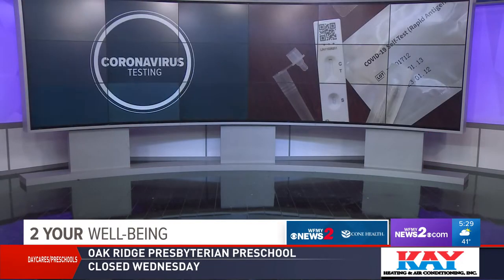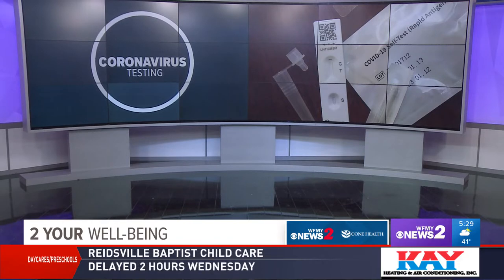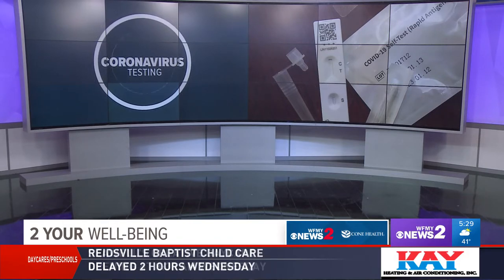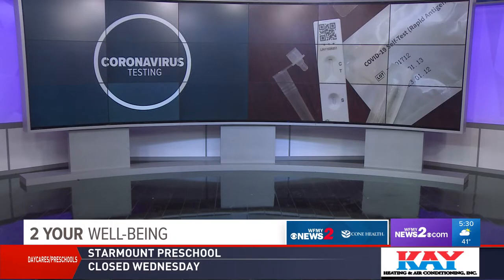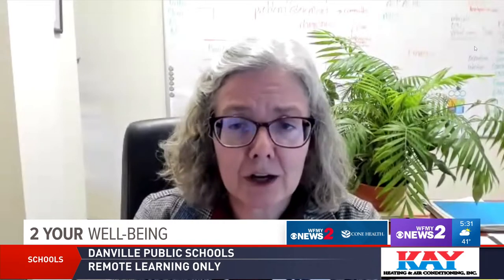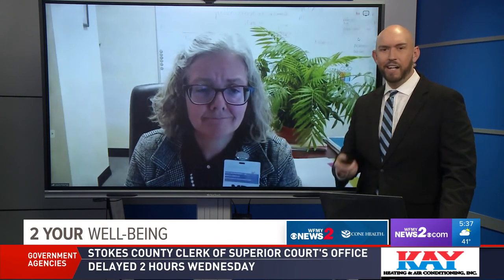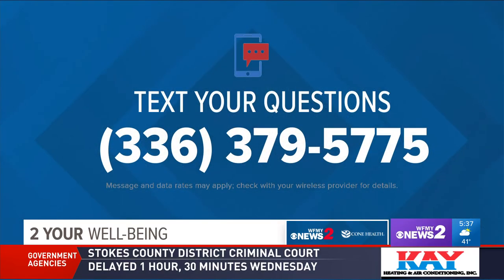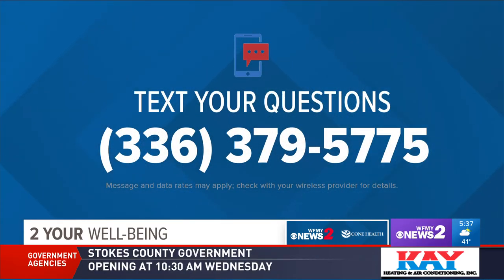2 Your Well-Being: A Cone Health expert answers all of your COVID-19 testing questions | Part 1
On today’s 2 Your Well-Being, Cone Health’s Dr. Laura Murray breaks down what you need to know about COVID-19 testing.

"We want to reserve the emergency room for sick people, so they can be recognized as being sick or having emergency medical conditions," Dr. Murray said.

Dr. Murray said hospitals remain busy with COVID-19 patients. She said people going to the emergency room without a real medical emergency could slow down service for patients who need the care.